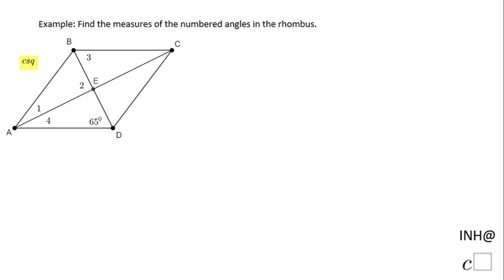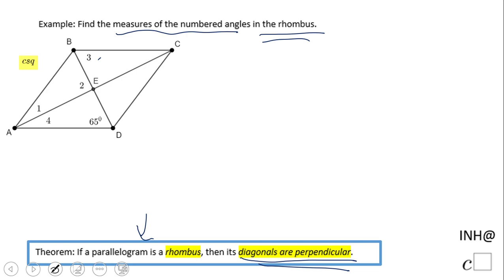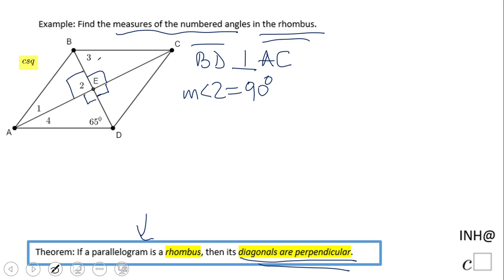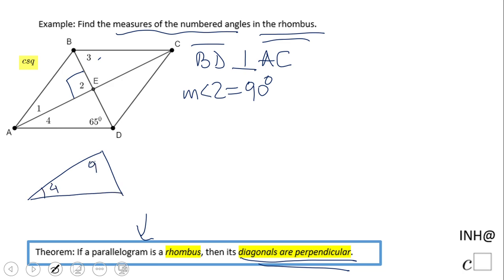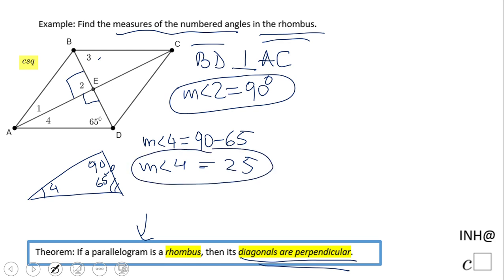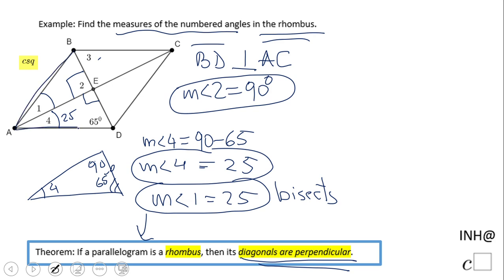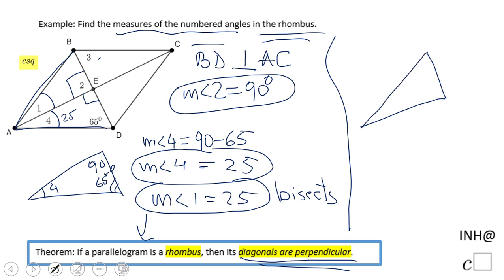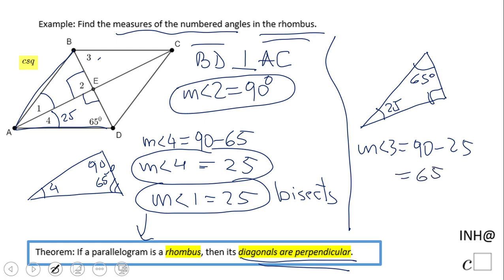INH: Quadrilaterals: Rhombus #2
This is an example of using the properties of a rhombus (diagonals bisect opposite angles and diagonals are perpendicular)